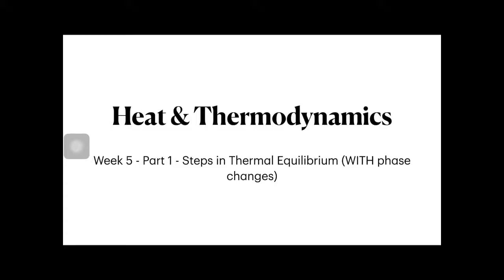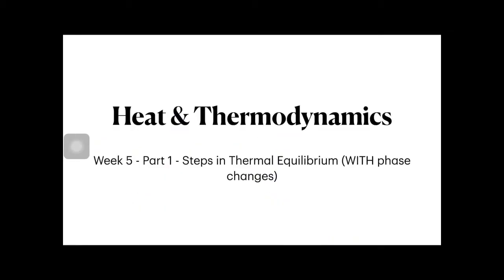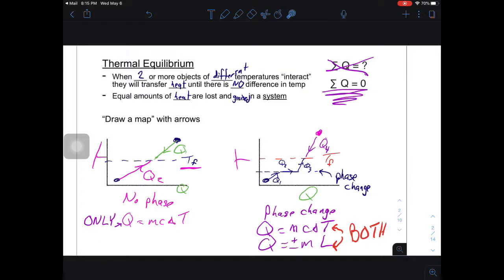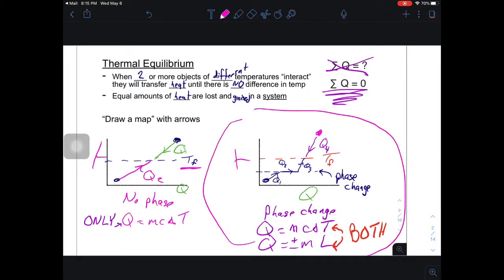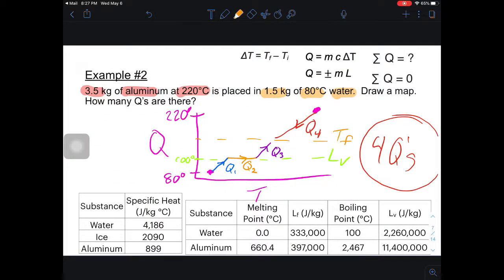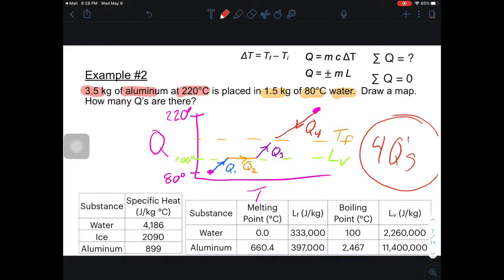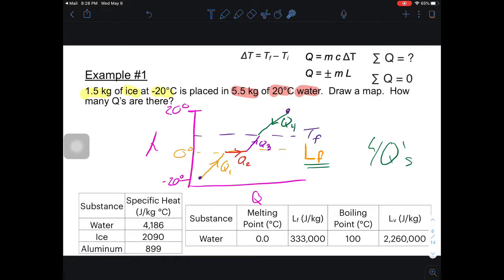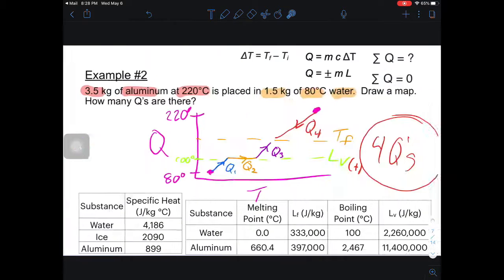Drawing Maps for Thermal Equilibrium (WITH phase changes)